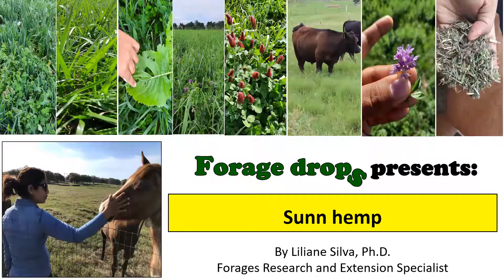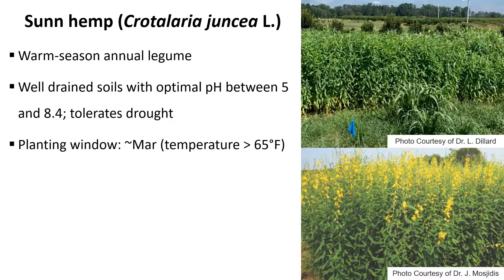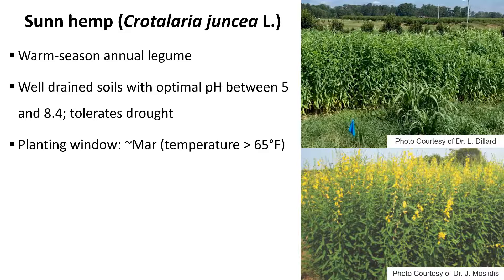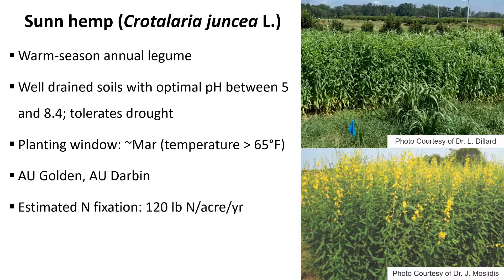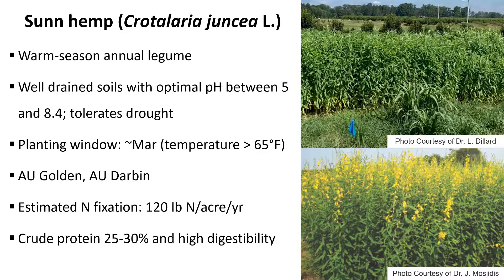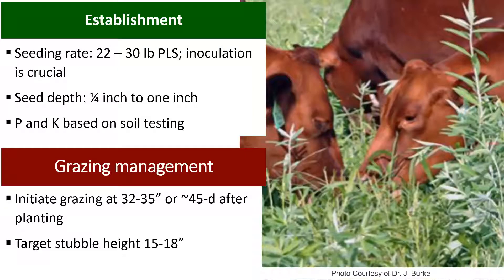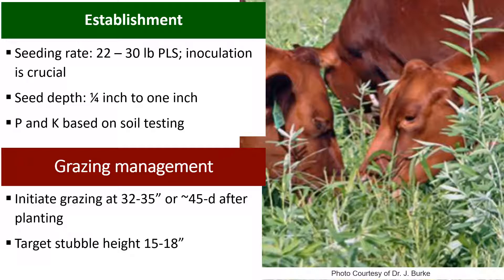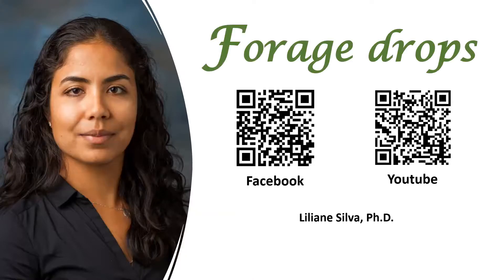Forage Establishment: Sunn hemp - use and establishment in forage systems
0:00 Intro
0:16 Sunn hemp overview
3:21 Establishment
5:00 Grazing management
8:02 Conclusion

Timely information on forage management strategies aiming to increase forage production, quality, and persistence, and animal performance while enhancing nutrient cycling and optimizing the use of resources, resilience, and profitability of forage systems